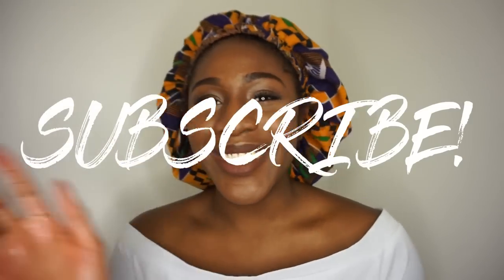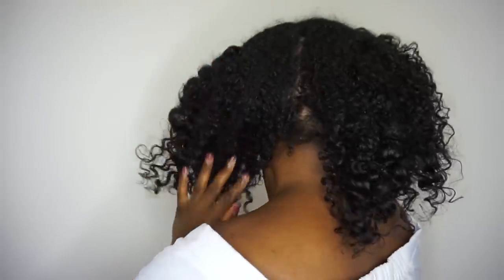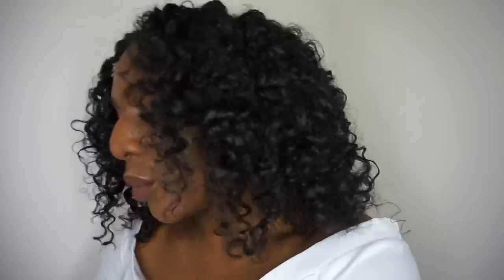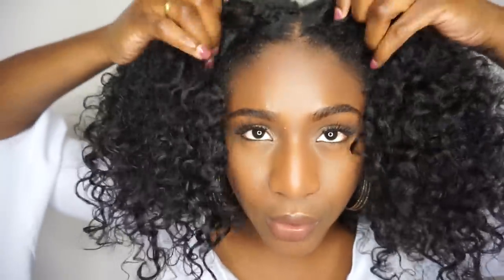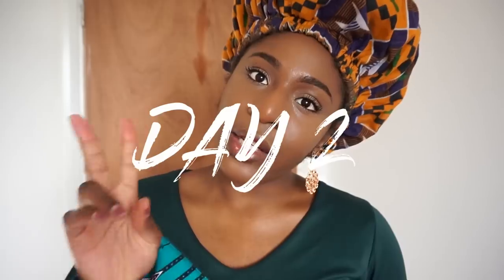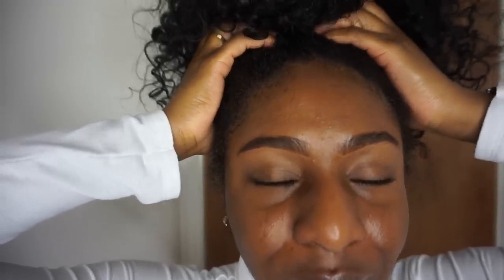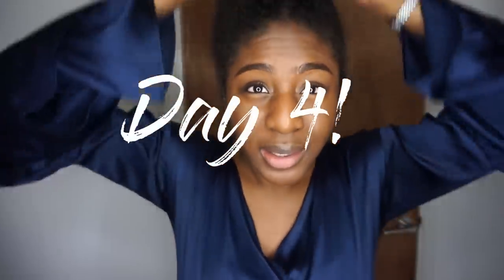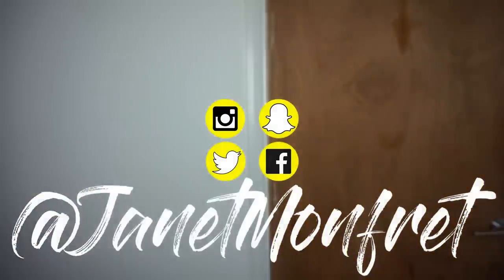🚨 SOS 🚨 HEAT DAMAGE RECOVERY | Hair Vlog 2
Kente Bonnet Mentioned:
NHCREATIV:

Much Love

JA

XO